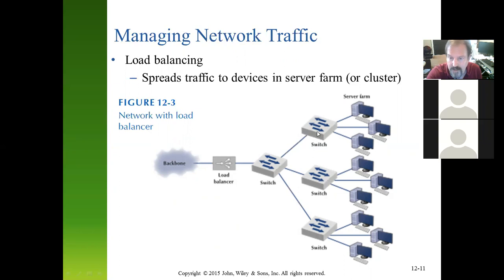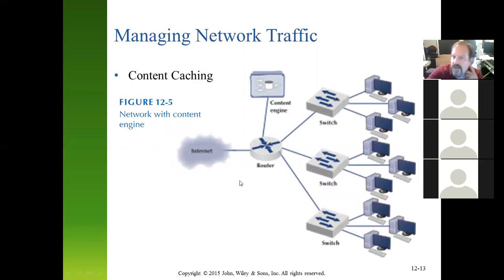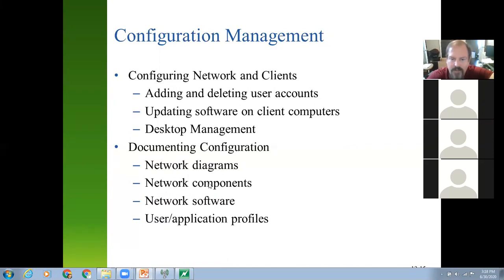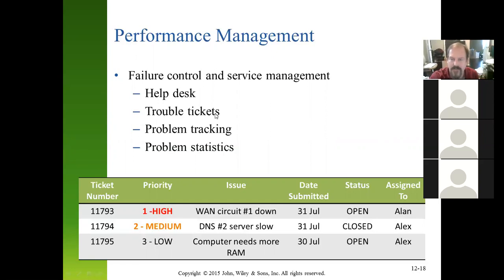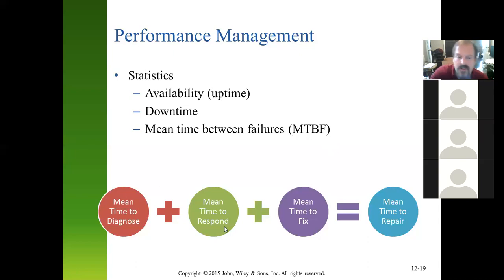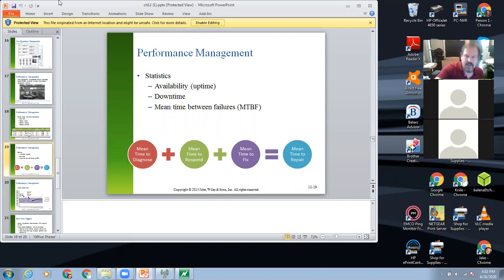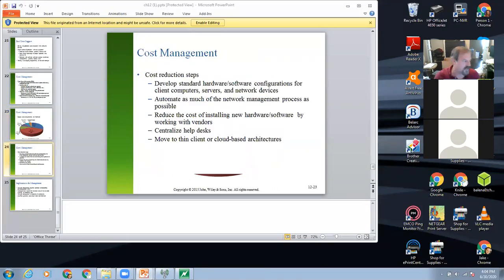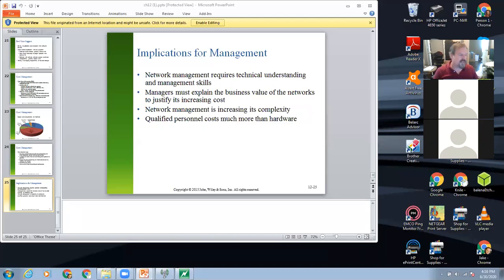Jake Messinger's MIS 4477/7397 Final Class of Summer 2020-06-30 (part 2)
This is part 2 of the final class.
The PC I was using BSOD'ed so I had to finish on another laptop.